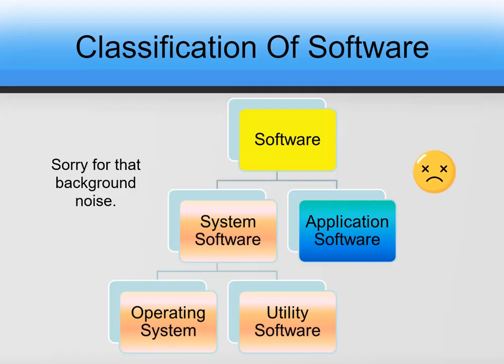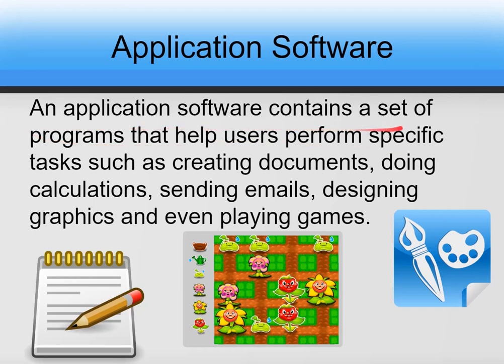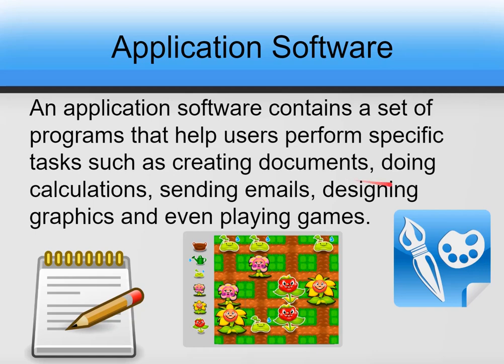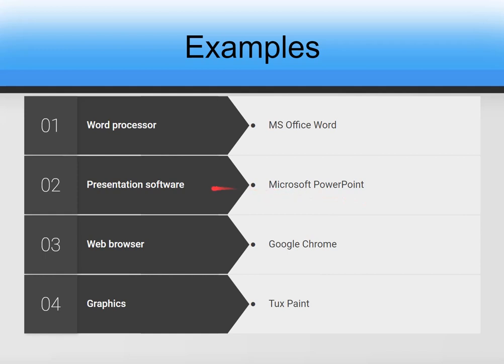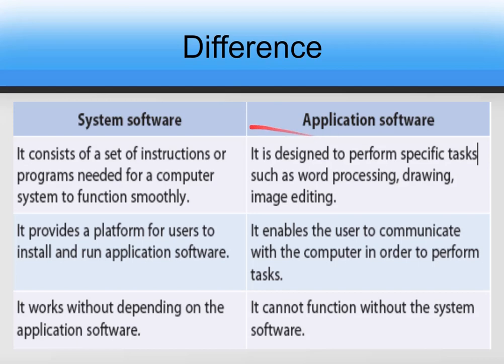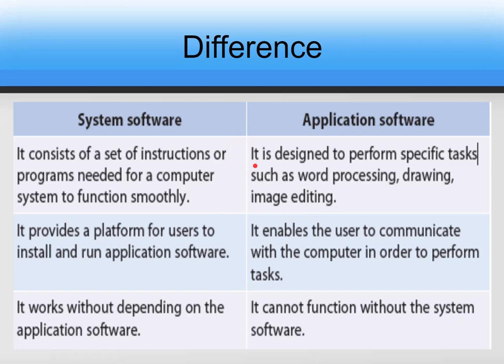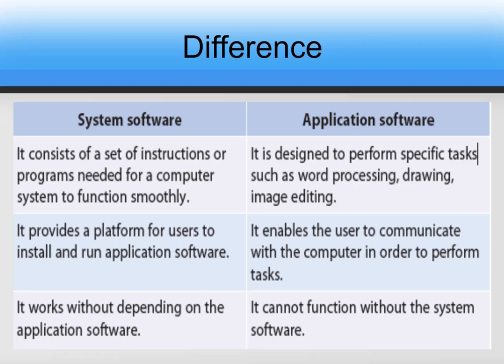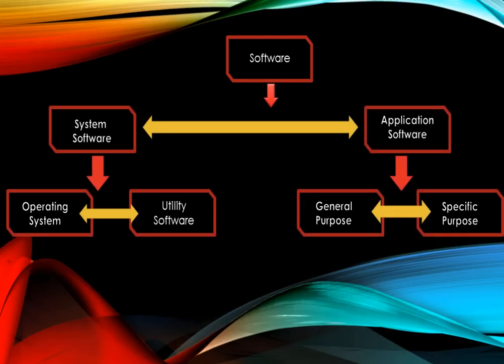Difference between Application and System Software.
This video talks about Application software and also the difference between System and Application software.
You can post your doubts and queries in the comment section below.